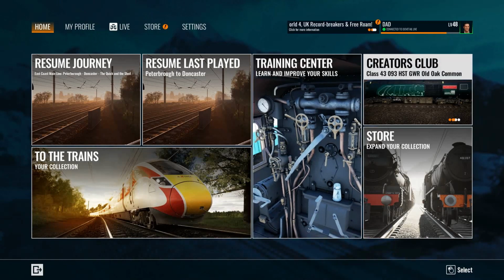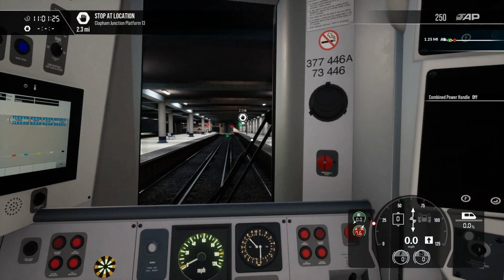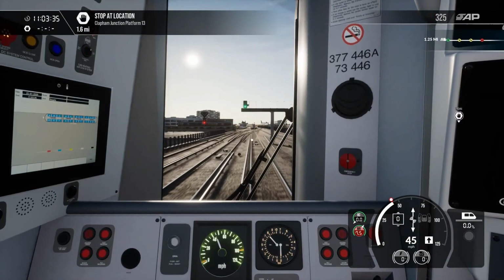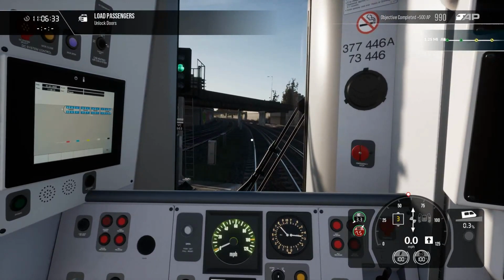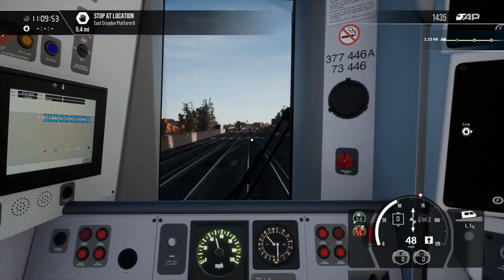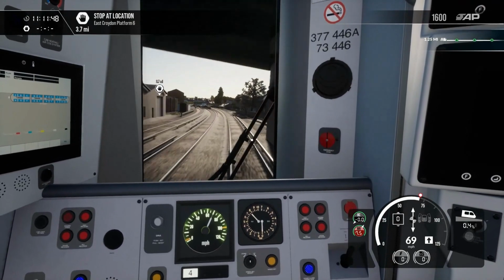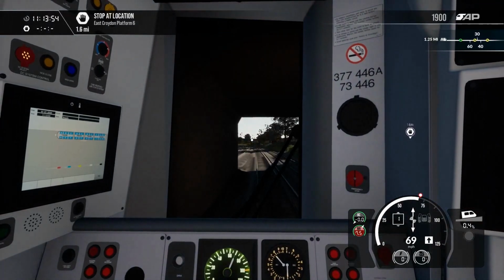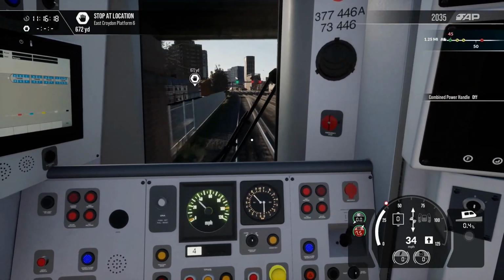Train Sim World 4:London Commuter | London Victoria to Reigate (Part 1)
Driving a 377 Electrostar from London Victoria to East Coydon via Clapham Junction along the Brighton Mainline (BML)